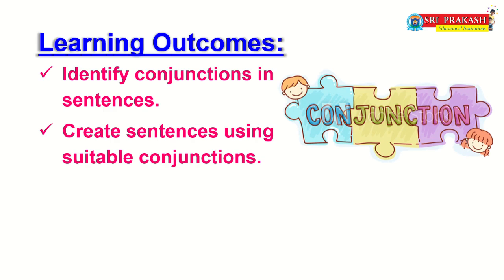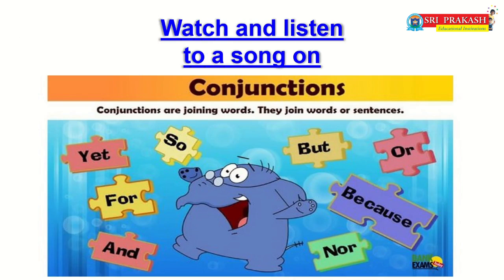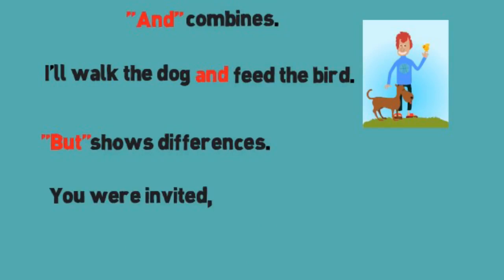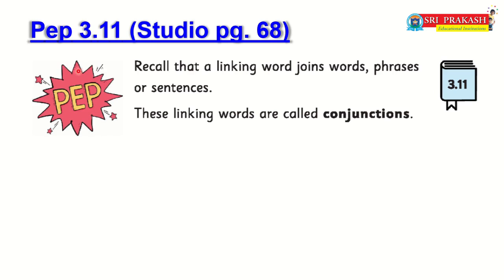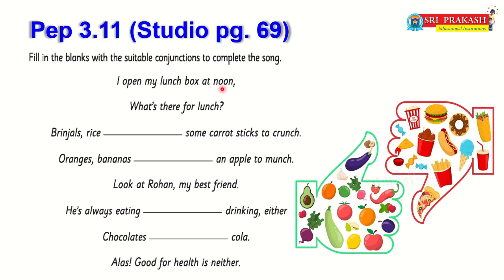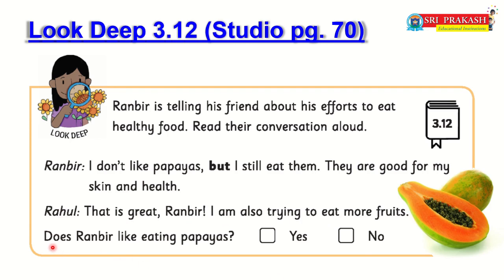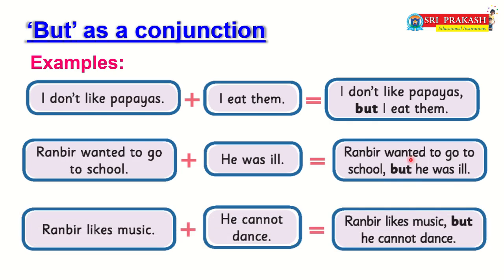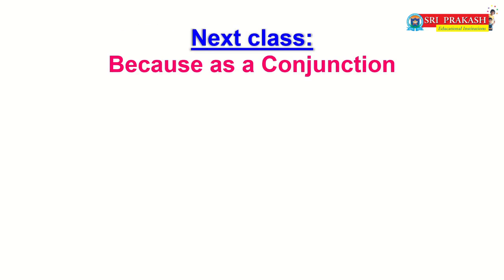Grade 3 English Conjunction BUT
In a Nutshell - Conjunction 'But'
by Mrs. Naheen